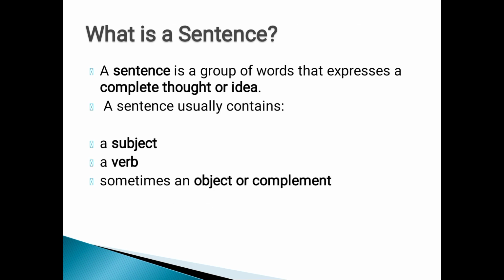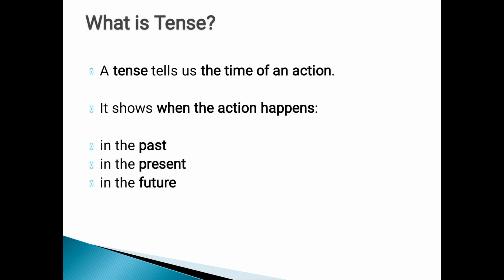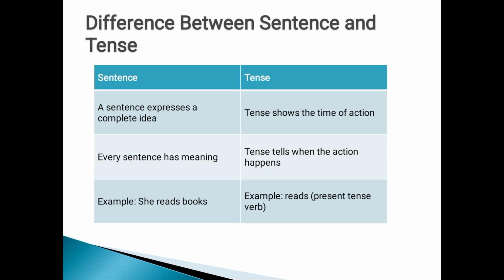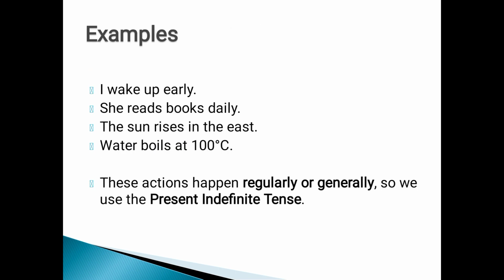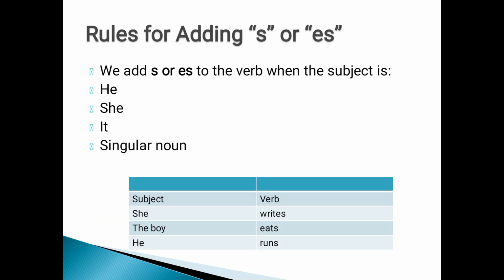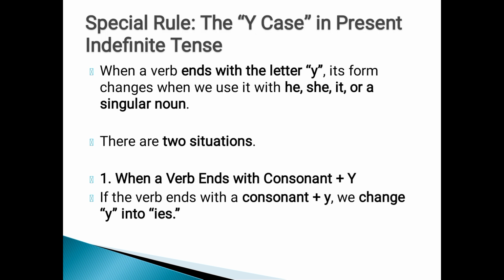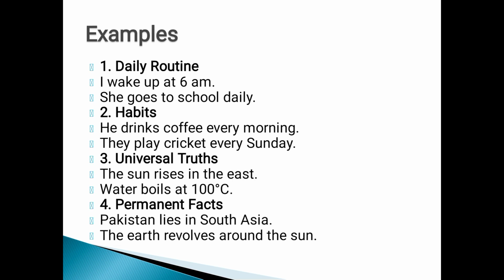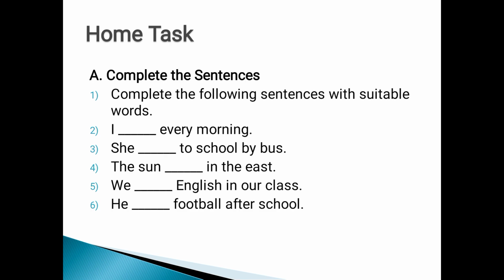STEP Pre-9th| Subject: English| Topic: Present Indefinite Tense|STEP SCHOOL KAMOKE CAMPUS